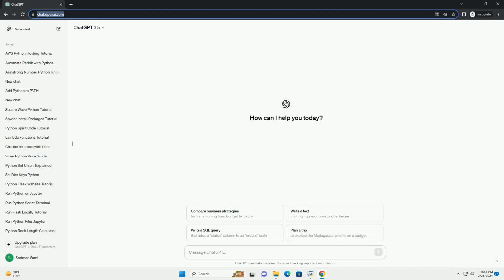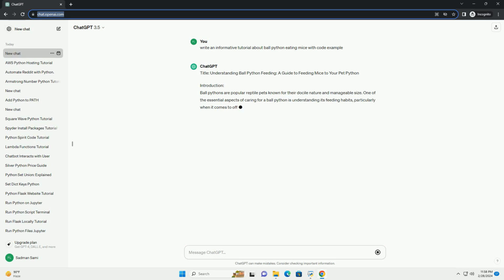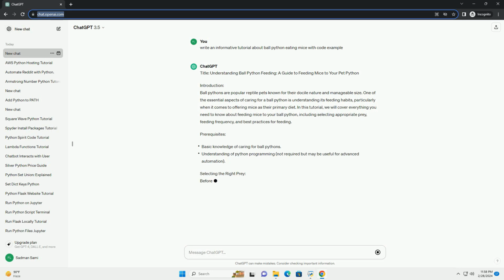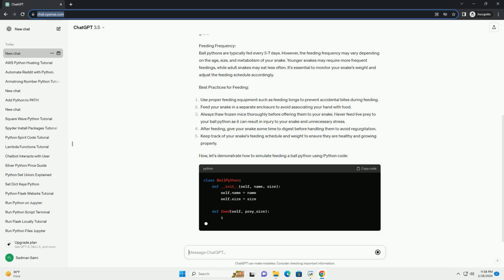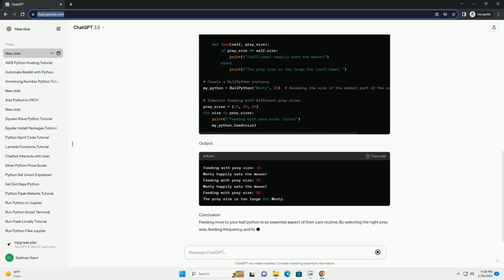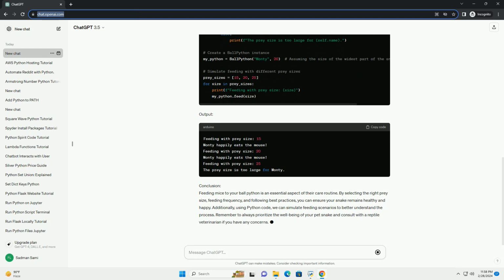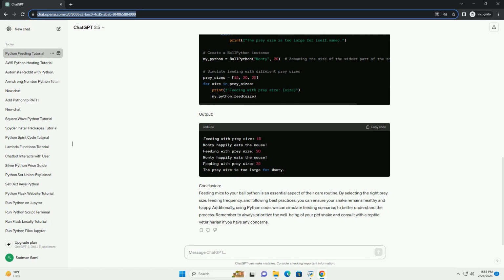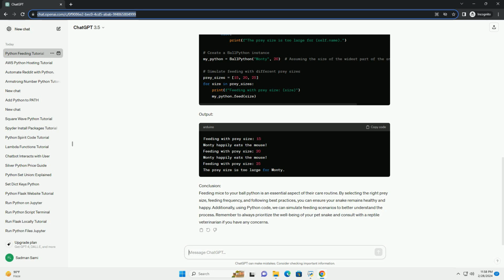ball python eating mice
title: understanding ball python feeding: a guide to feeding mice to your pet python
introduction:
ball pythons are popular reptile pets known for their docile nature and manageable size. one of the essential aspects of caring for a ball python is understanding its feeding habits, particularly when it comes to offering mice as their primary diet. in this tutorial, we will cover everything you need to know about feeding mice to your ball python, including selecting appropriate prey, feeding frequency, and best practices for feeding.
prerequisites:
selecting the right prey:
before feeding your ball python, it's crucial to ensure you are offering the appropriate prey size. as a general rule of thumb, the size of the prey should be similar to the widest part of your snake's body. for young ball pythons, start with smaller prey items and gradually increase the size as they grow.
feeding frequency:
ball pythons are typically fed every 5-7 days. however, the feeding frequency may vary depending on the age, size, and metabolism of your snake. younger snakes may require more frequent feedings, while adult snakes may eat less often. it's essential to monitor your snake's weight and adjust the feeding schedule accordingly.
best practices for feeding:
now, let's demonstrate how to simulate feeding a ball python using python code:
output:
conclusion:
feeding mice to your ball python is an essential aspect of their care routine. by selecting the right prey size, feeding frequency, and following best practices, you can ensure your snake remains healthy and happy. additionally, using python code, we can simulate feeding scenarios to better understand the process. remember to always prioritize the well-being of your pet snake and consult with a reptile veterinarian if you have any concerns.

python balloon occlusion catheter
python ball puma
python ball tracking
python ball game
python ball snake
python ball physics
python ballistics calculator
python balltree
python ball
python balloon catheter
python eating dog
python eating human
python eating deer
python eating cow
python eating a pig
python eating alligator explodes
python eating rabbit
python eating alligator